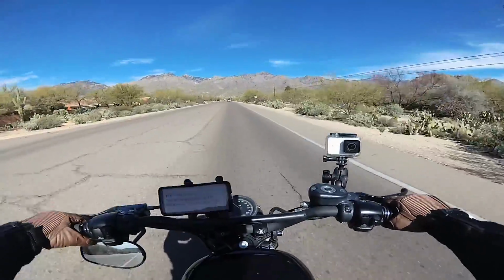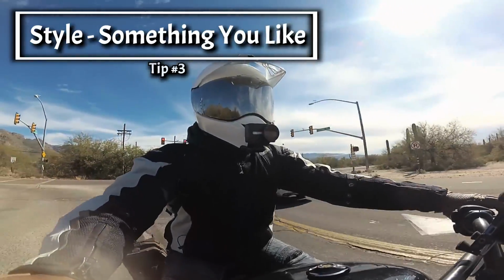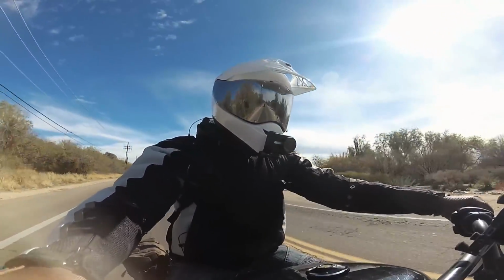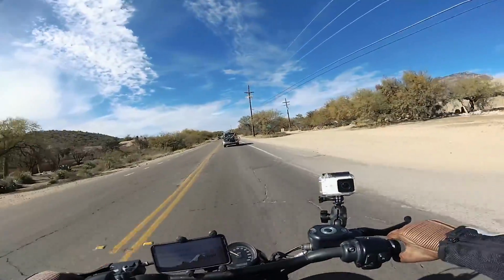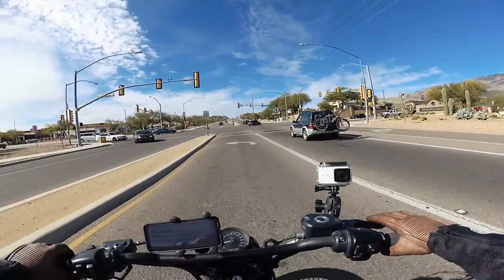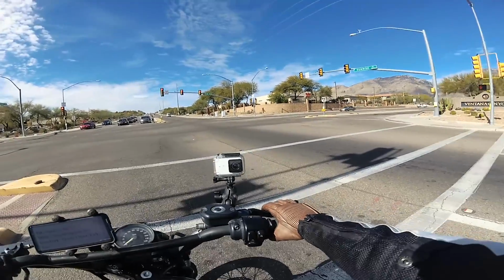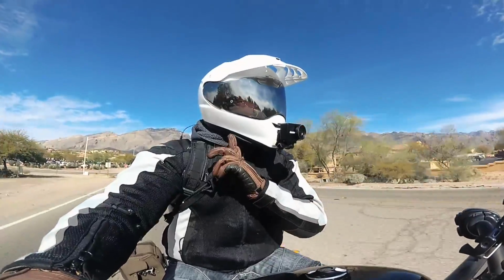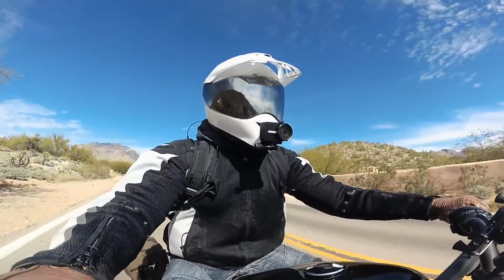How Do You Choose A Motorcycle Helmet?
Make sure the motorcycle helmet you get, is something YOU will want to wear all the time!

► For Motorcycle Courses - Ride ARIZONA MTC 👍Ask for DanDanTheFireman!👍
If you click that link, I will get 5% when you purchase something within 14 days. No Extra Cost To You!!
Special thanks to the DDFM Senior Crew Members!!

DanDanTheFireman
Visitors to DanDanTheFireman should always seek the advice of an appropriately qualified professional. DanDanTheFireman assumes no responsibility for information contained on this channel and disclaims all liability in respect of such information. In addition, none of the DanDanTheFireman content will form any part of any contract between us or constitute any type of offer by DanDanTheFireman. Specific disclaimers may apply in addition to certain content or parts of the channel. DanDanTheFireman hereby excludes liability for any claims, losses, demands, or damages of any kind whatsoever with regard to any information, content, or services provided, including but not limited to direct, indirect, incidental, or consequential loss or damages, compensatory damages, loss of profits, or data, or otherwise.